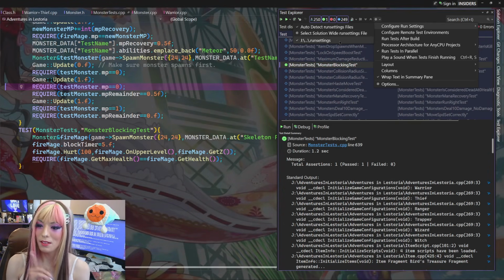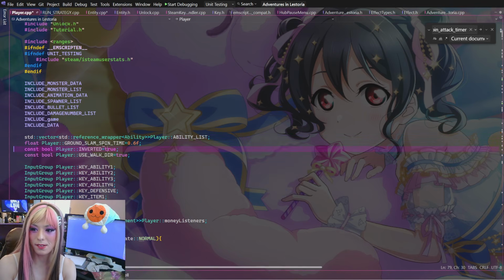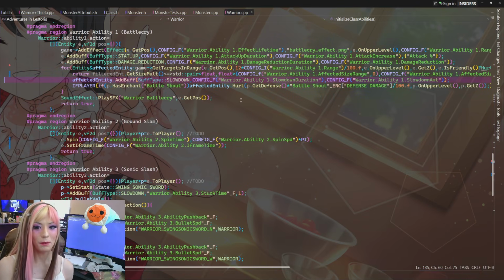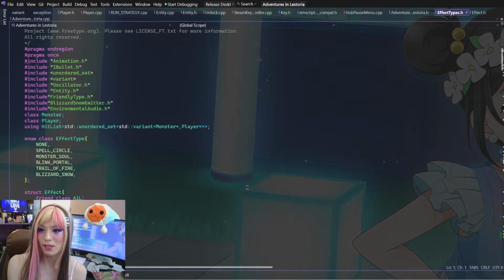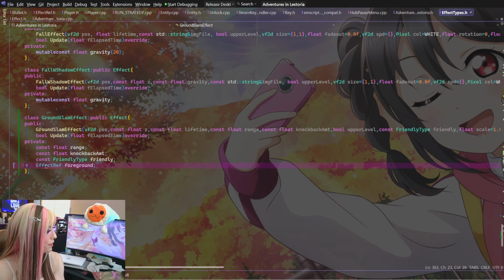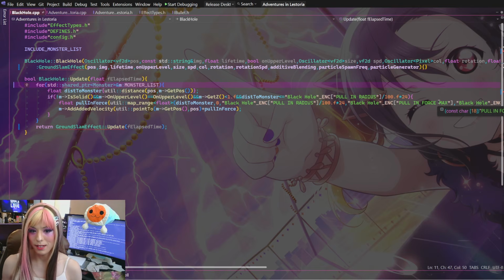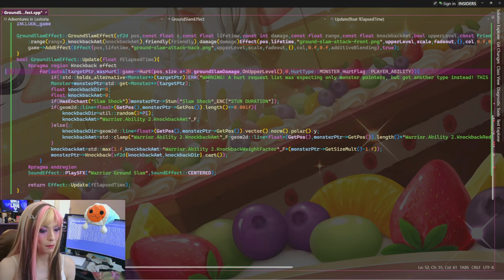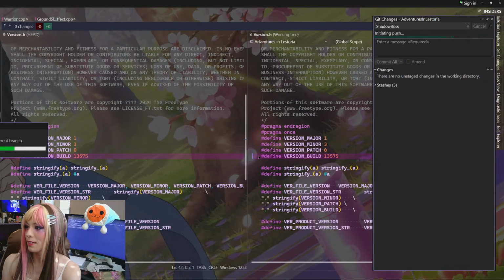C++ RPG Game Development! Day #478 - Chapter 4 Boss AIs (5 May 2026 2026 Stream)